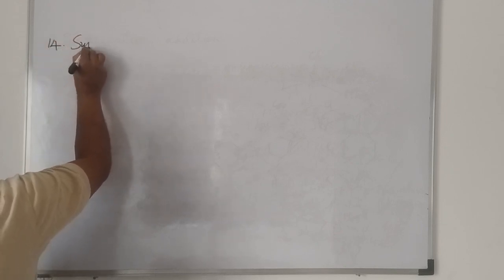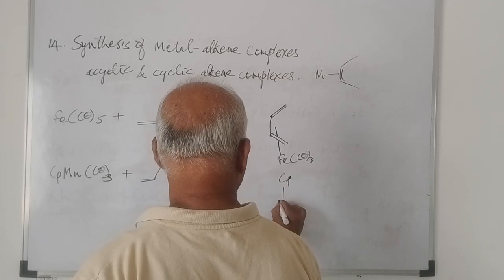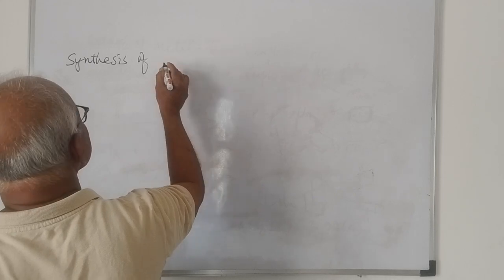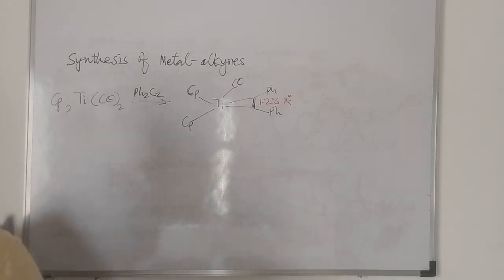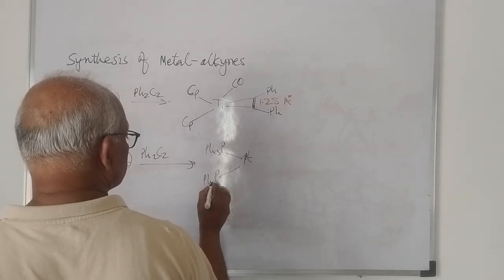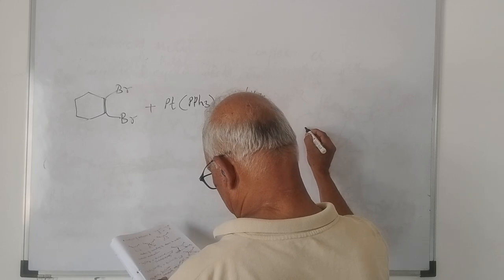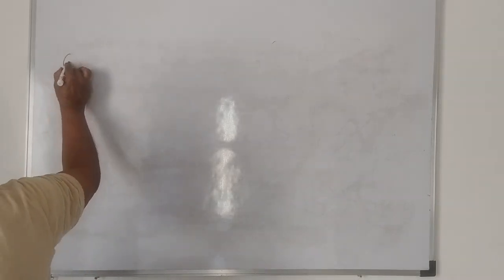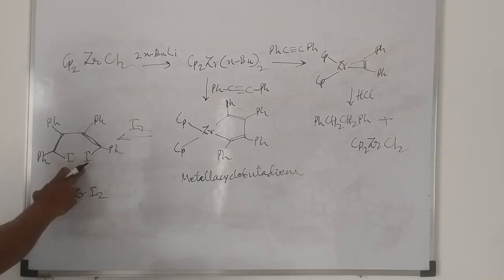ORGANOMETALLIC COMPOUNDS: Synthetic Methods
Here we have discussed the Organometallic Compounds of alkenes, and alkynes with many examples.